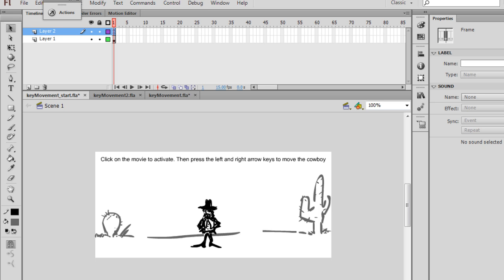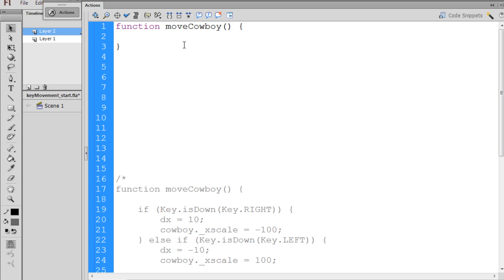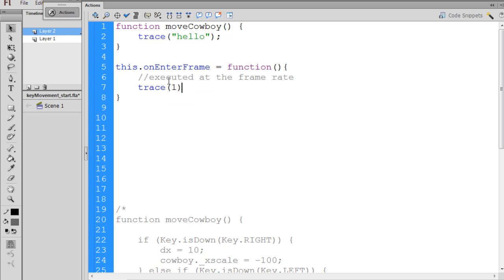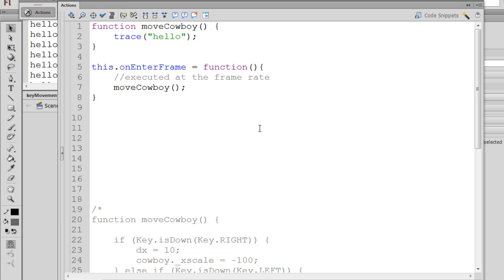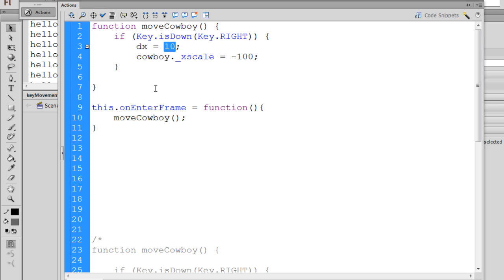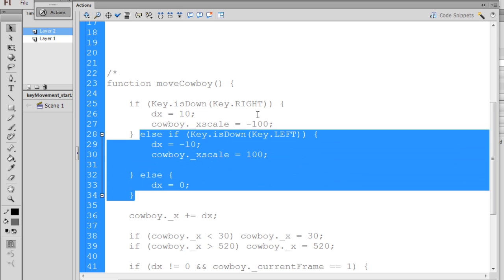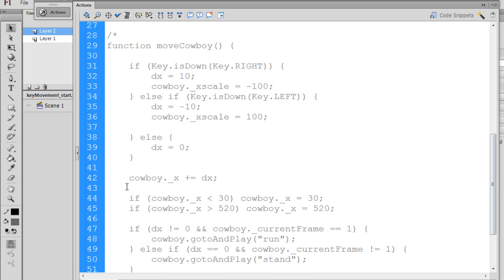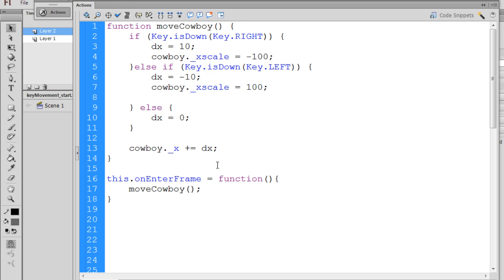Flash Catching Game 2 - Character Keyboard Control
- In part 2, I show how to set up an onEnterFrame event handler function and if statements to control the character's movement using the keyboard arrow keys. Flash CS6 - Actionscript 2